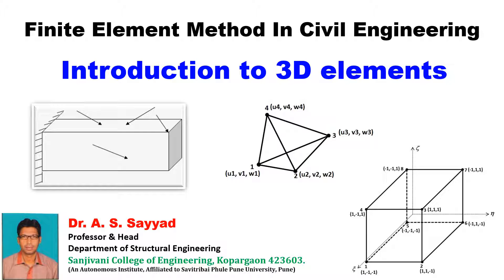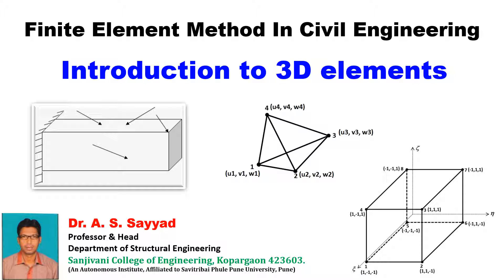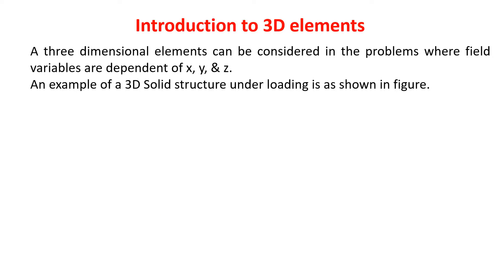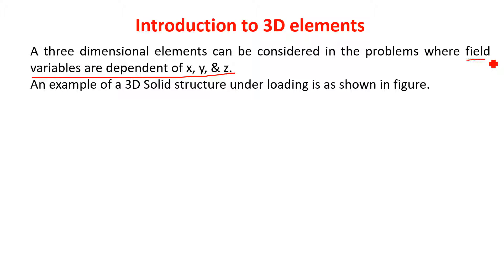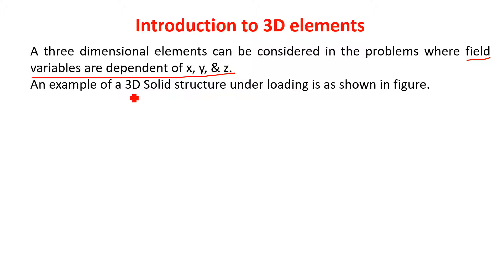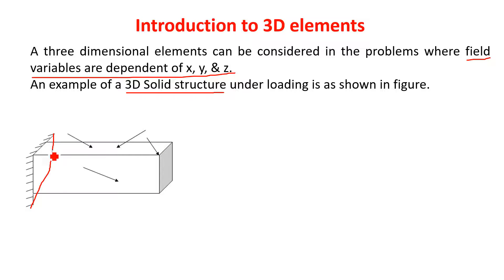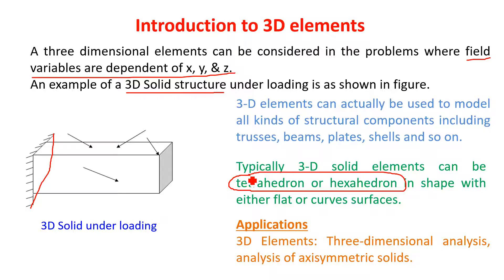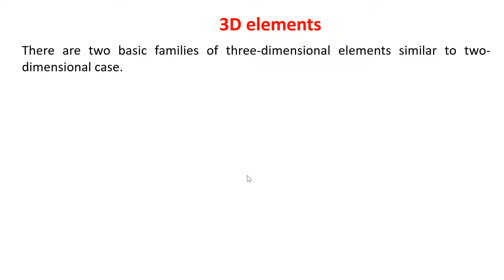Lect18: Finite Element Method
Introduction to 3D elements, Applications of 3D elements, Tetrahedron and hexahedron elements